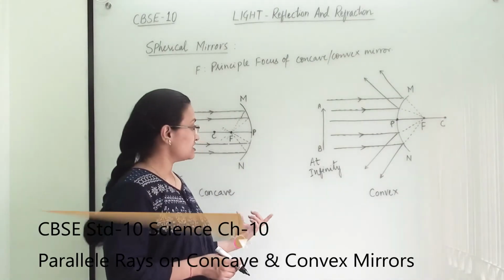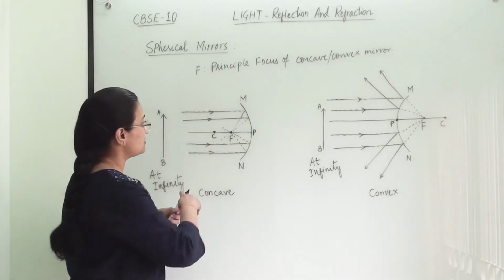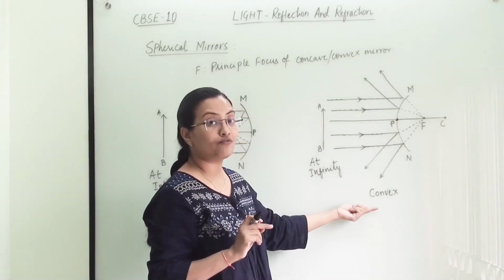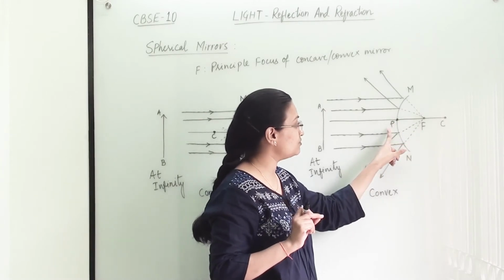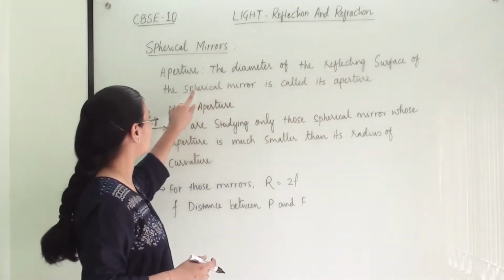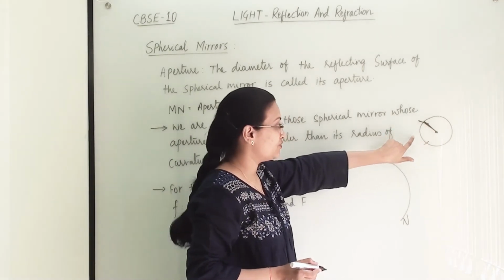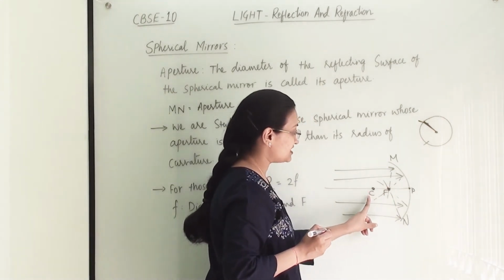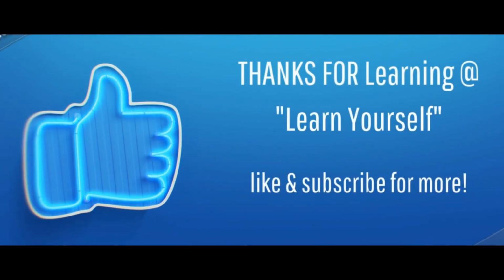CBSE Std-10 Science Ch-10 Light - Focus Point , Radius, Aperture || NCERT Class-10|| NEET JEE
Where is Focus Point of Convex and Concave mirror, What is Aperture, What is Radius of Curvature...